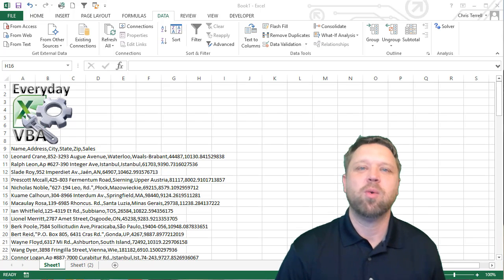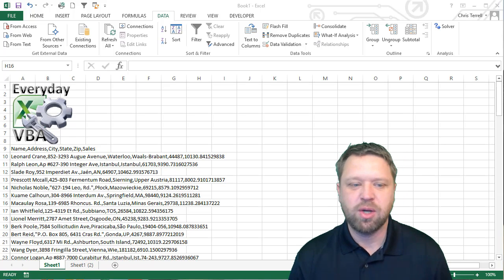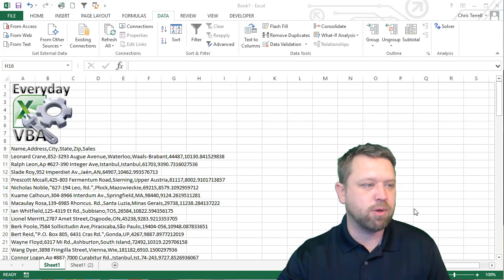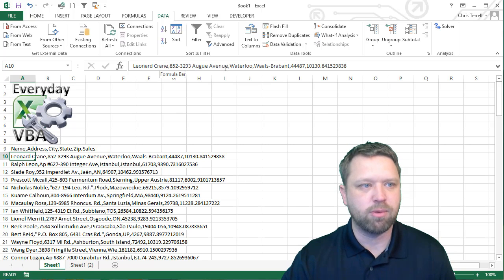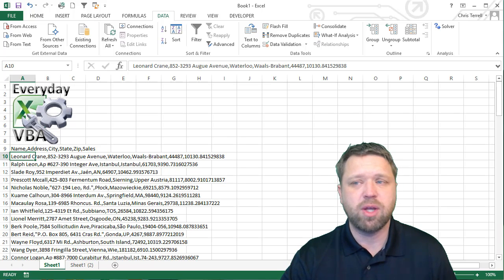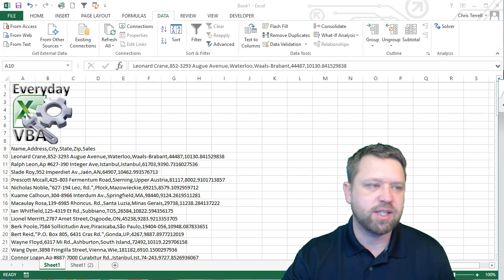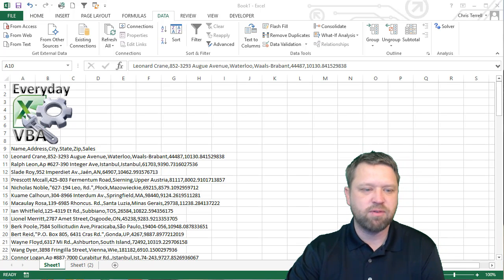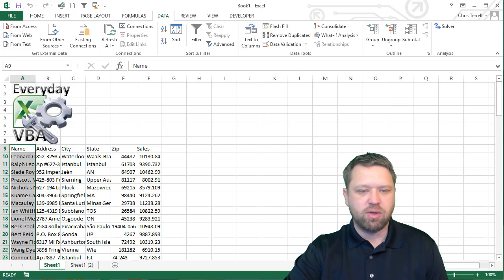Macro Monday Text to Columns Challenge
In this Macro Monday challenge, the goal is to record a macro that will make convert comma delimited text into columns.